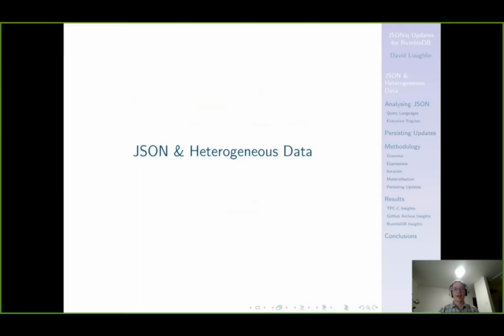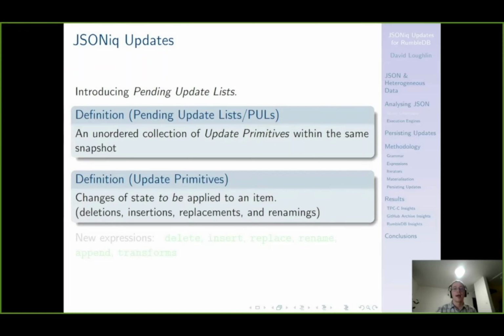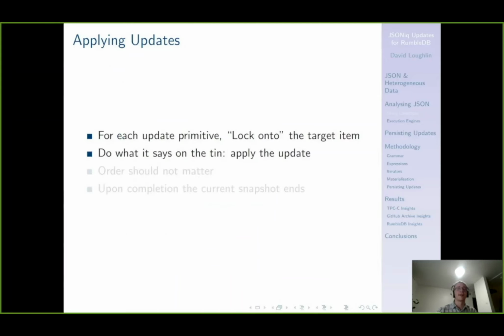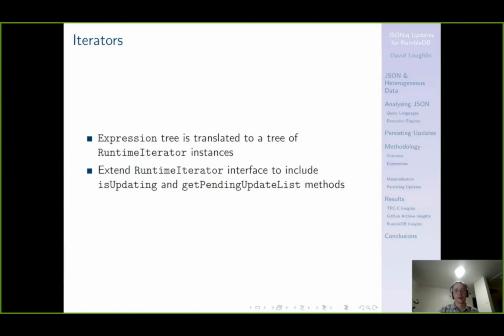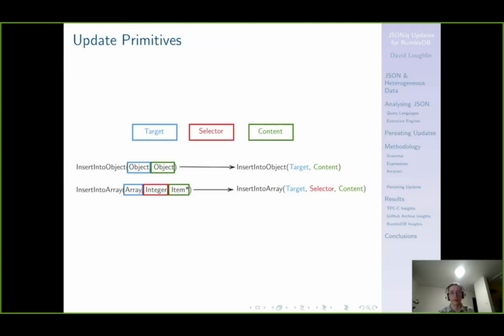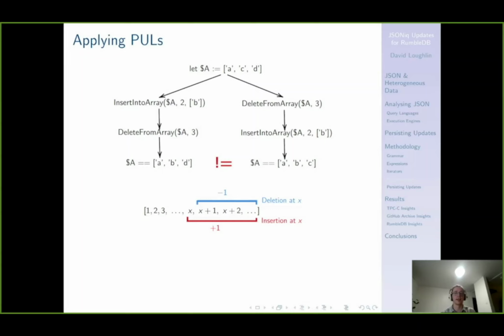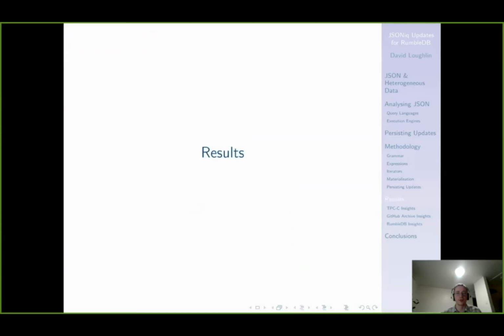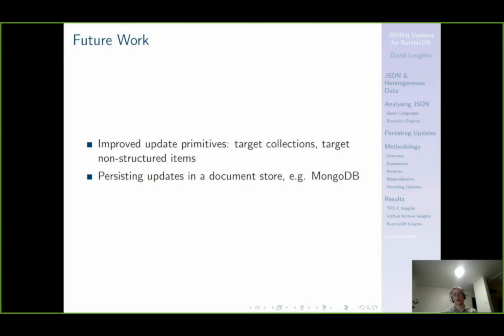David Loughlin and Ghislain Fourny - JSONiq Updates for RumbleDB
JSON is ubiquitous in Big Data systems, enabling heterogeneous data to be efficiently expressed in a human readable format. Analysing JSON data means using either extensions to SQL or languages with native-JSON support, like JSONiq. The former relies on extensions to the relational model and so cannot adequately express JSON’s heterogeneity. While the latter intelligently expresses analyses of document data, standard JSONiq systems do not support modifying documents without complete overwrites. JSONiq Updates solves this by introducing Pending Update Lists and Update Primitives to support several new expressions that enable fine-grained updates to JSON data.

In this presentation, we showcase these expressions in a JSON execution engine, namely RumbleDB, and introduce a unified Target-Selector-Content interface for expressions that enabled extensible and simple processing. Further, we describe a simple scoping mechanism to dynamically enforce the mutability semantics of JSONiq updates and we outline RumbleDB’s integration with Databricks’ ACID compliant Delta Lake to persist these updates. We also showcase the extent of the expressivity of JSONiq Updates in RumbleDB through the TPC-C and Github archive benchmarks.